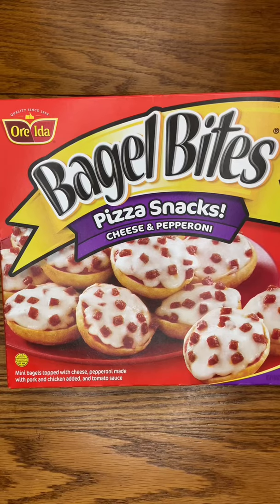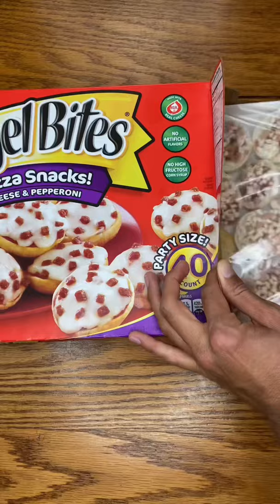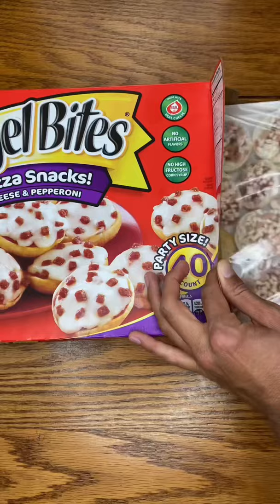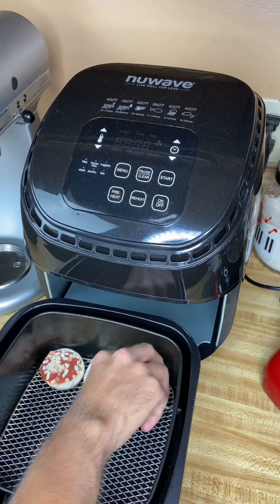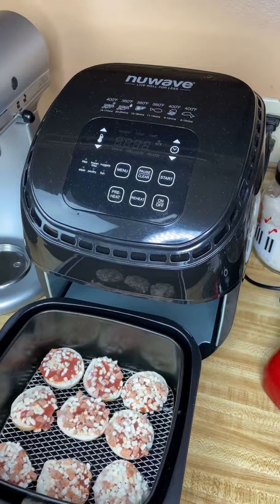Bagel Bites Expectations VS Reality!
What do you think about how it turned out?

Instagram.com/jonathanblogs